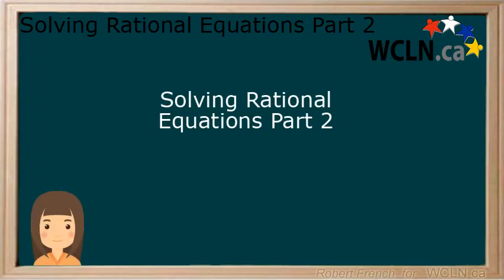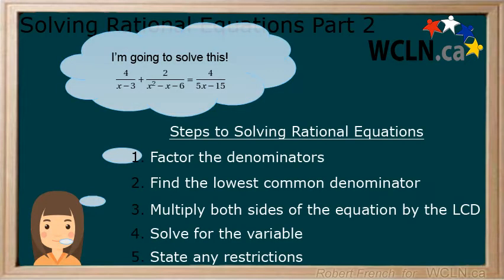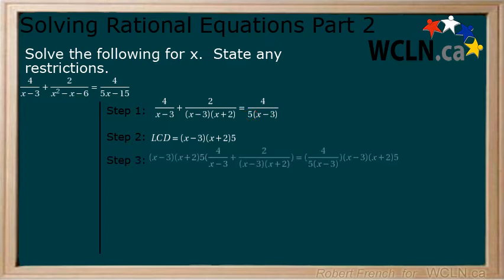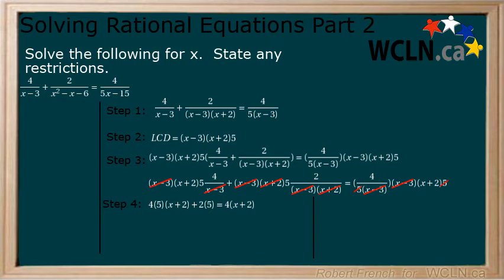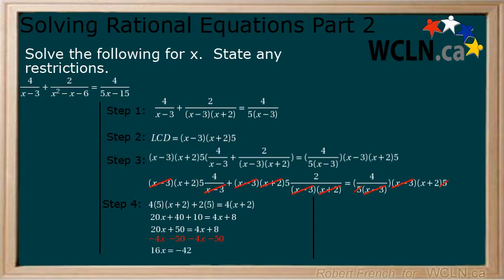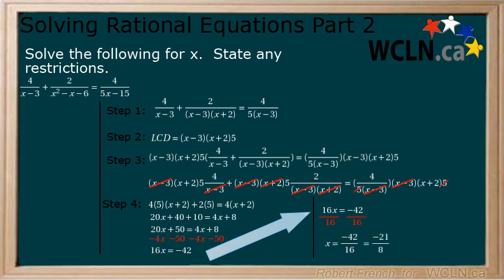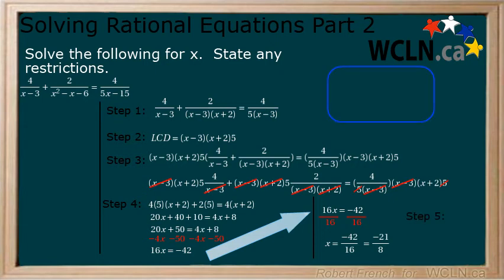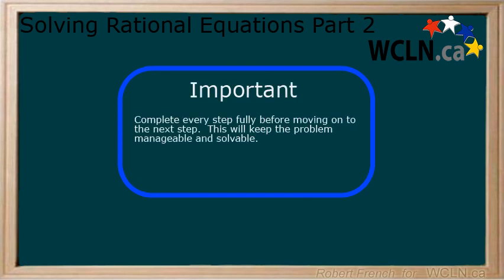WCLN - Math - Solving Rational Equations Part 2